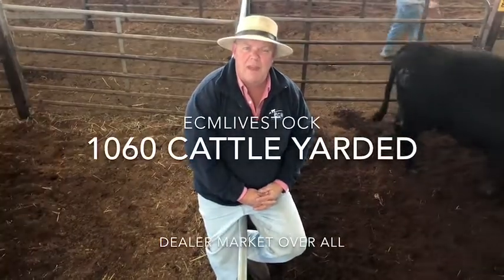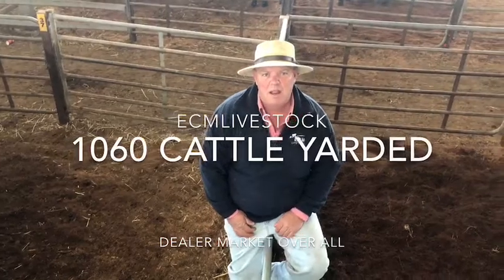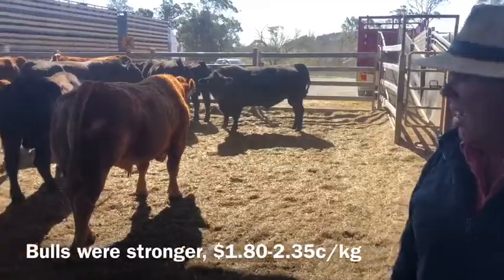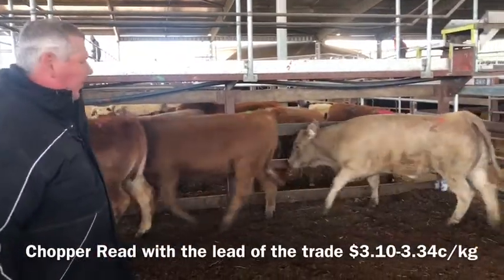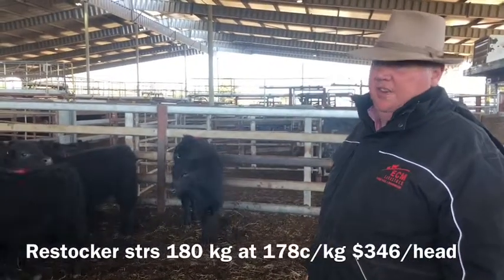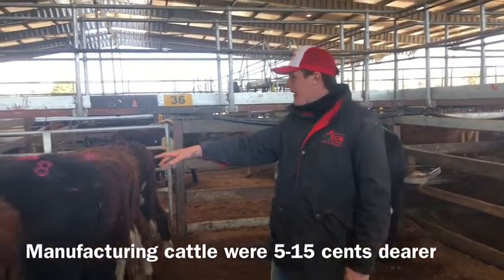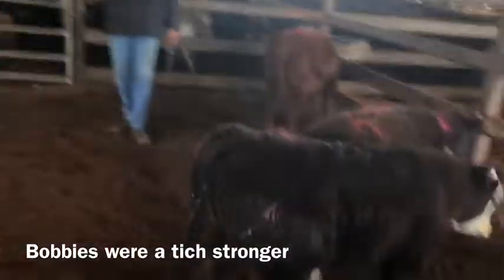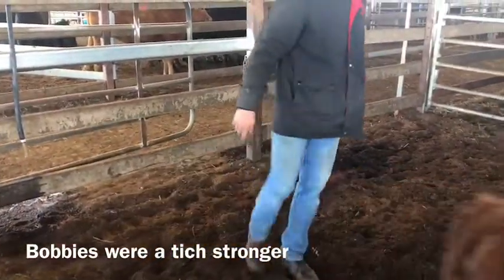My Movie 64